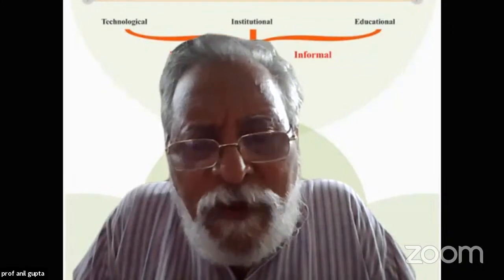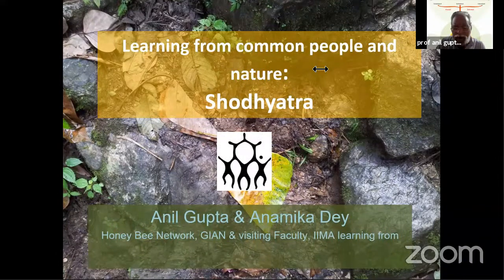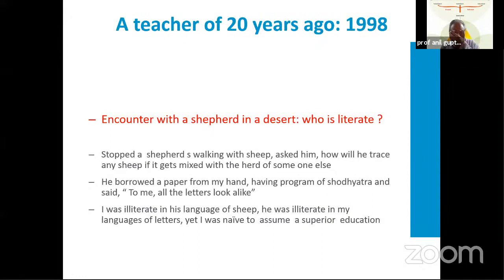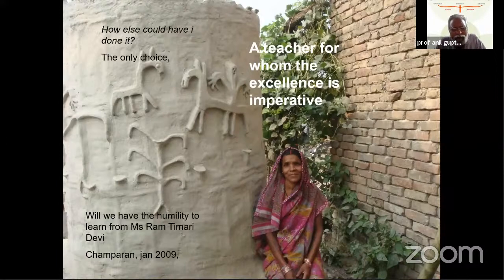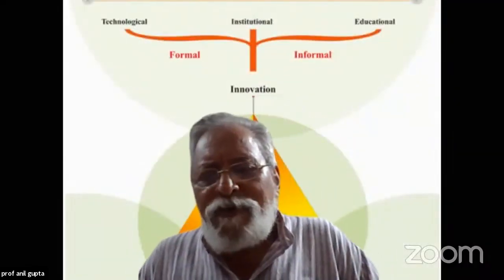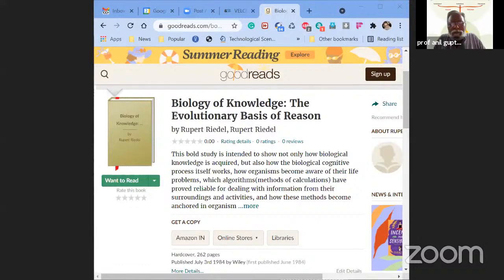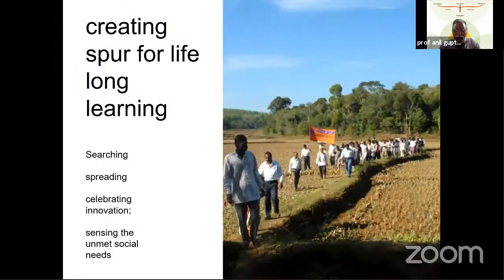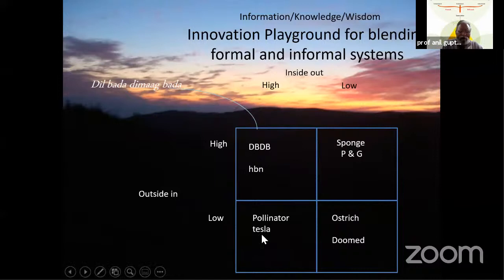Session 8: Learning from nature and common people: Shodhyatra